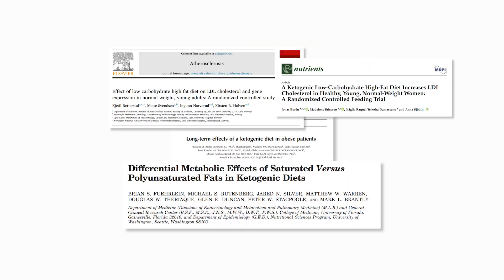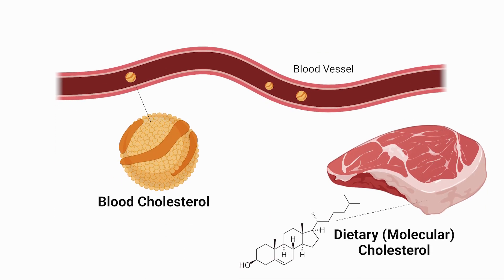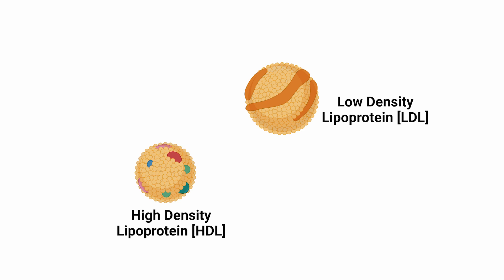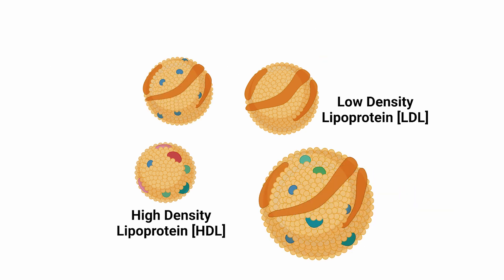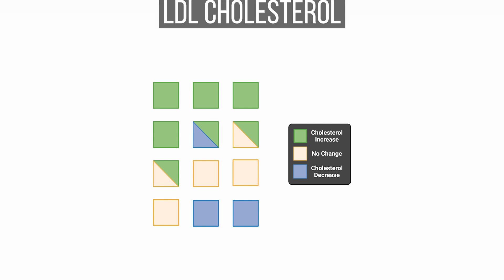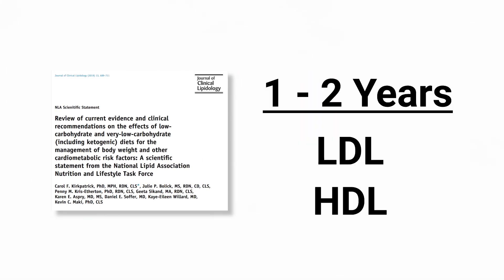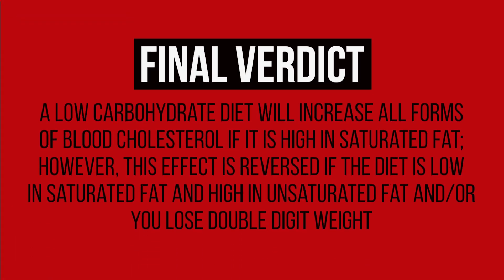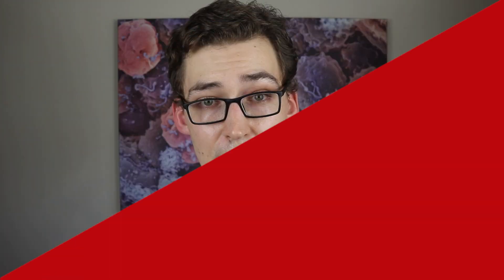FINAL VERDICT: Do Low Carb Diets impact your Cholesterol? [100+ Study Analysis]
0:00 - Introduction
1:14 - Background on Cholesterol
2:59 - Low Carb on Cholesterol Results
5:05 - Two Important Factors
6:45 - Explaining the Results
8:40 - Conclusions/Take Aways